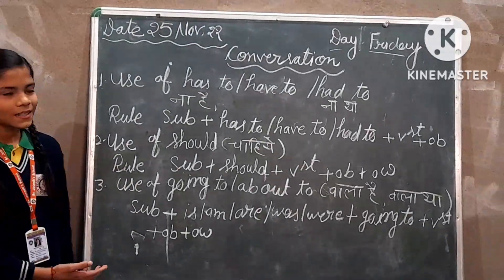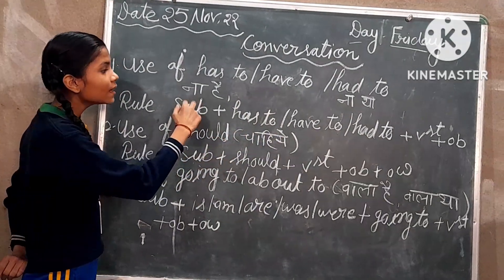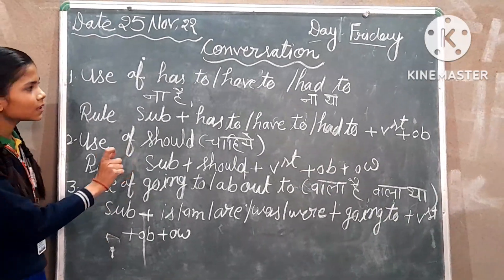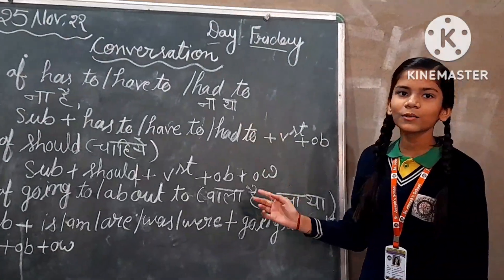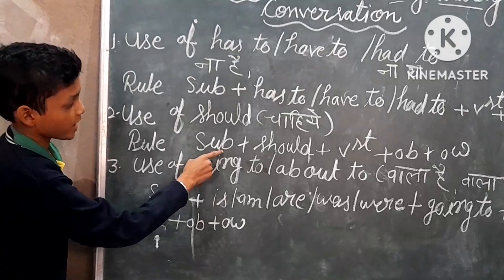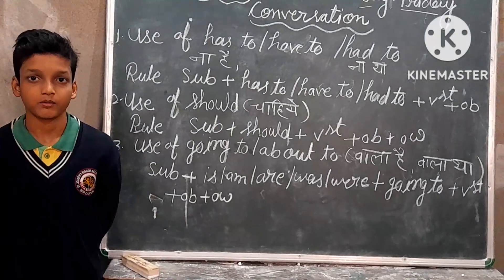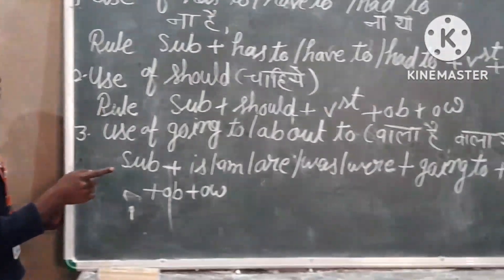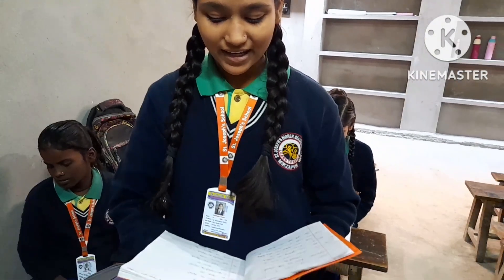conversation class of has to/ have to/ had to ,should, going to /about to